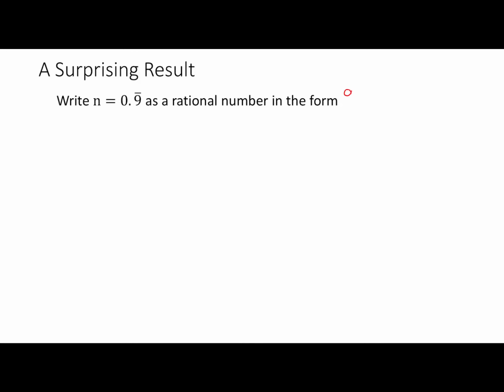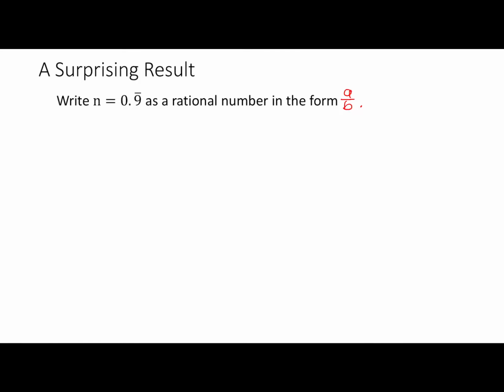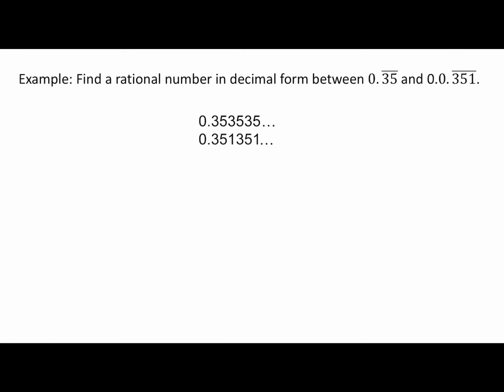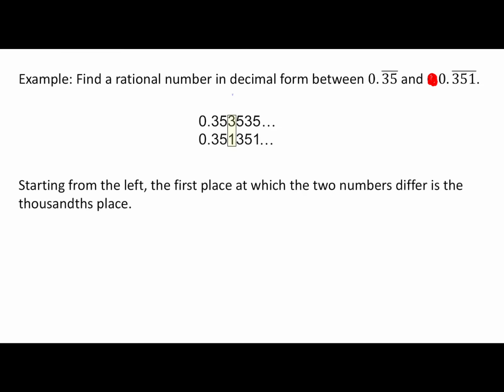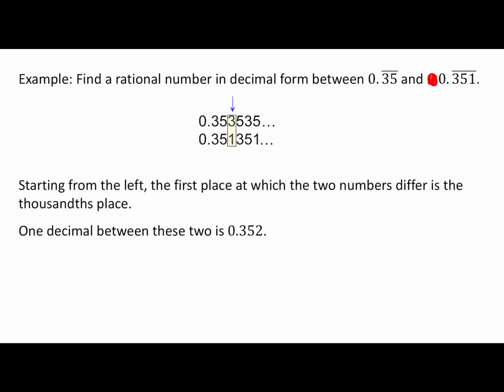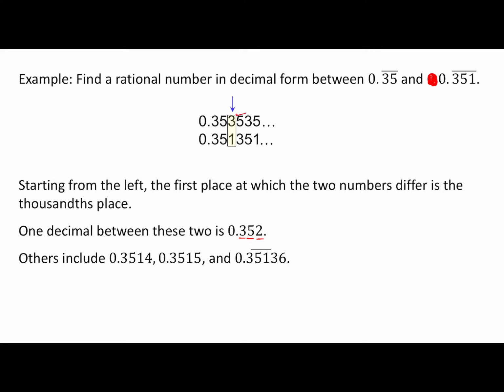MAT352Sections7 2 7 3Part4